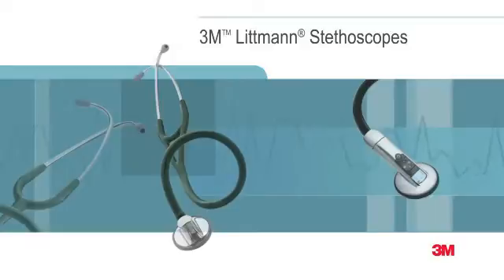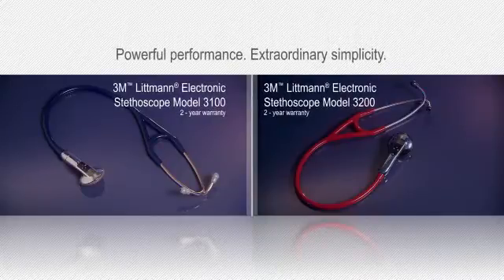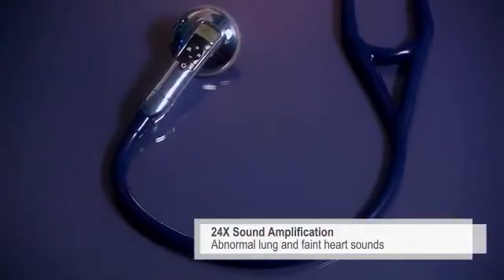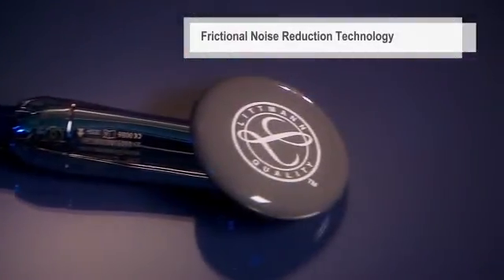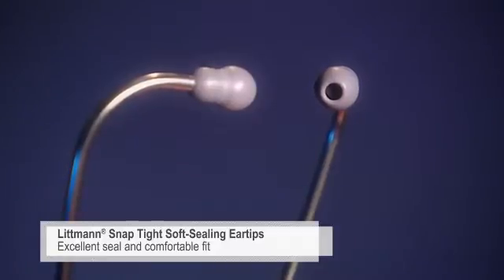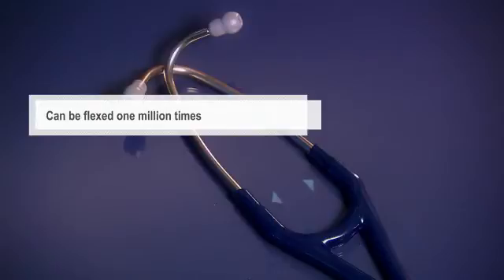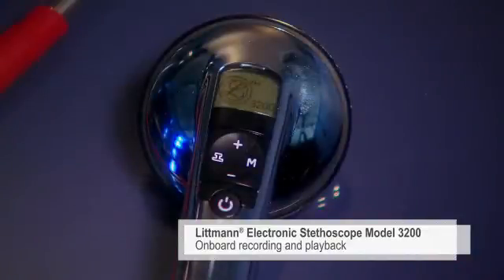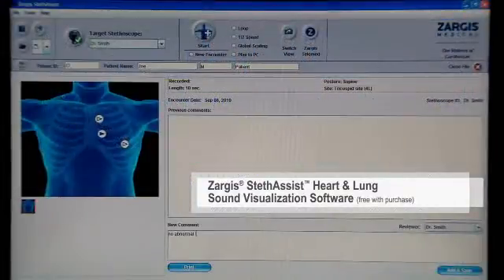3M Littmann Electronic Stethoscope Model 3100 and 3M Littmann Electronic Stethoscope Model 3200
Video briefly describing the 3M Littmann Electronic Stethoscope Model 3100 and 3M Littmann Electronic Stethoscope Model 3200